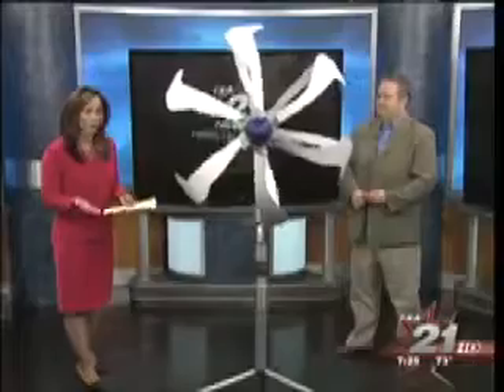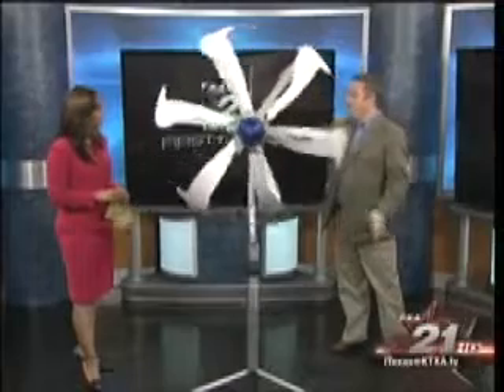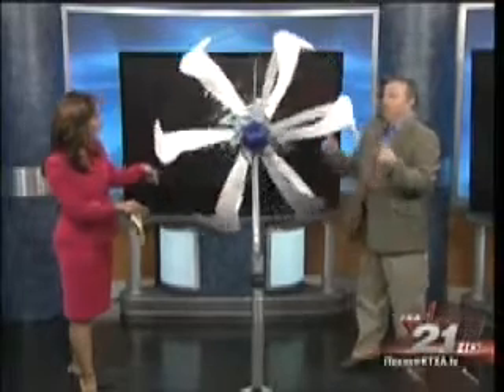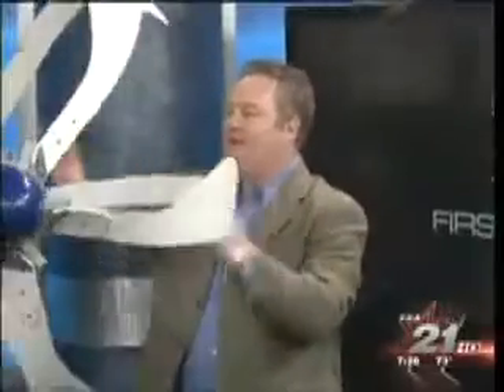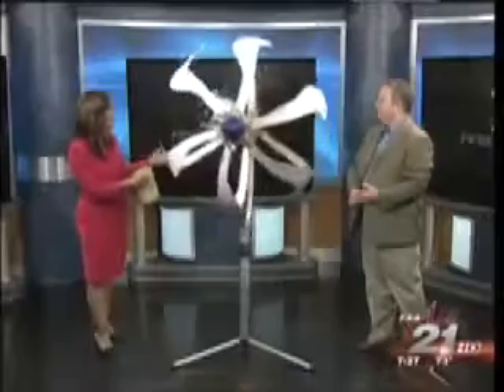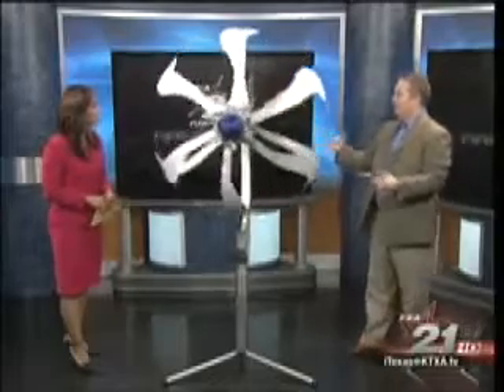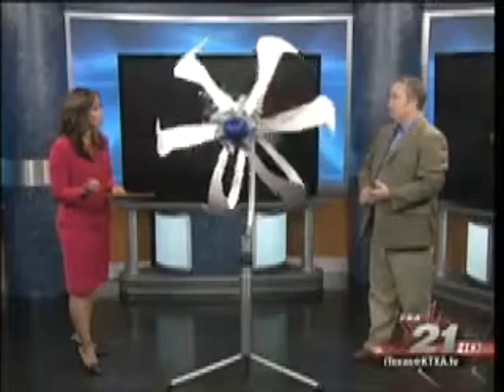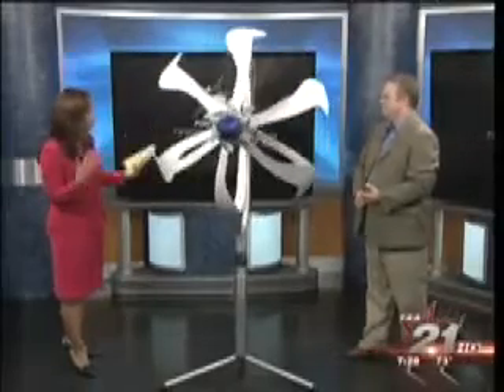News - Energy Ball na TV/Notícias Americana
ENERGY BALL V100 / V200

A turbina de vento Energy Ball é ideal para ambientes urbanos ou rurais, e residenciais ou comerciais. Opera silenciosamente e é de fácil instalação, funcionamento e manutenção. A Energy Ball possui um design inovador e pode ser instalada num poste ou em tetos planos.

Esta turbina diferencia-se pelas suas hélices curvas conectadas aos extremos do eixo central, e em movimento, parece uma esfera alongada. Essa característica única faz com que o vento circule o longo do eixo, funcionando eficientemente e em silêncio, a diferentes velocidades do vento.

Graças às características aerodinâmicas excepcionais, a Energy Ball cria um padrão de fluxo de vento, que primeiro é concentrado e depois acelerado através do rotor, lembrando corredeiras de um rio (processo conhecido como Efeito Venturi). Tal processo se traduz numa maior eficiência aerodinâmica comparada com as turbinas de vento de desenho convencional.